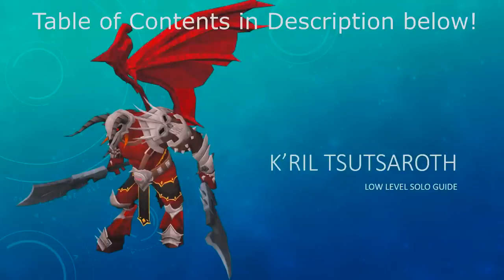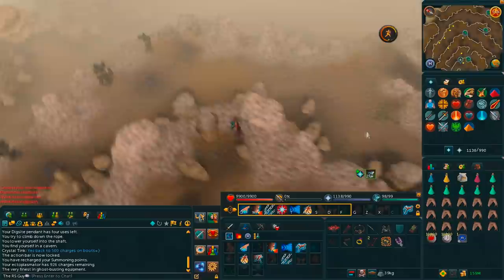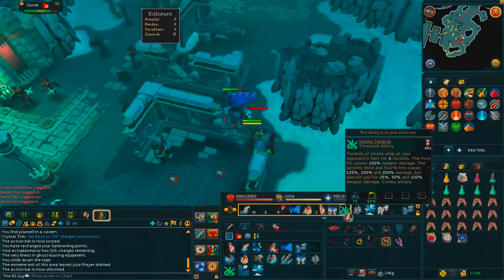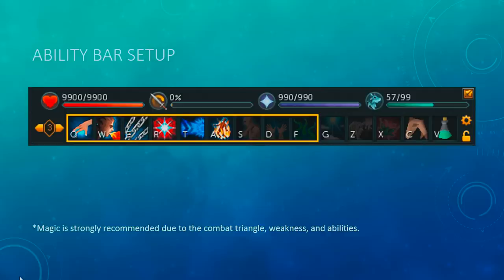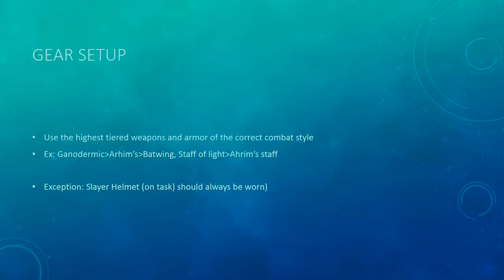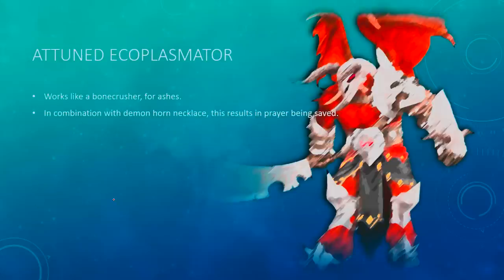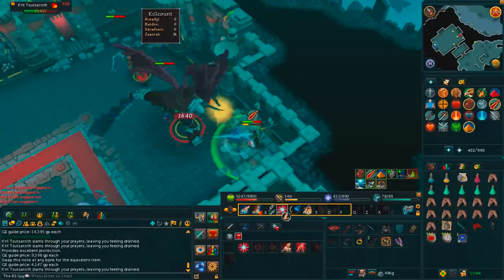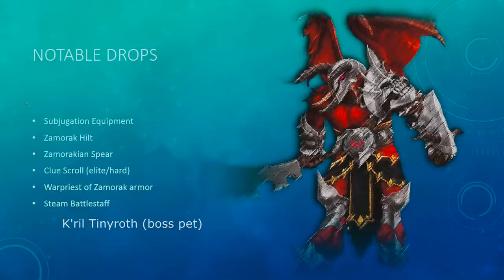Low Level Zamorak (K'ril Tsutsaroth) Solo Guide! | All the Strats | Best Methods | Runescape 2015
My Complete Low Level Zammy Solo Guide!
Table of Contents:
Bestiary: 0:08
Reqs and Recommendations: 0:43
Getting there and Killcount: 1:17
Ability bar setup: 3:03
Gear Setup: 4:31
Attuned Ecoplasma-what?: 4:55
Invent/Familliar Setup: 5:35
The Kill - Mechanics, Slam Attack, and Ability Rotation!: 7:05
Notable Drops: 10:23